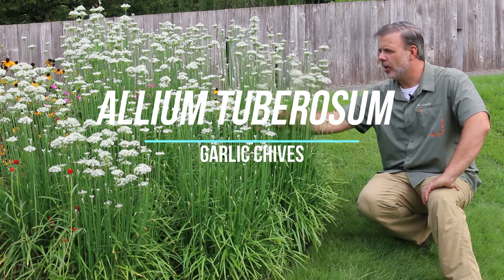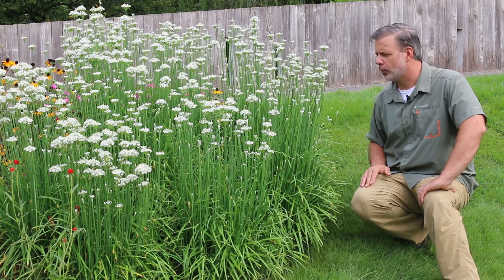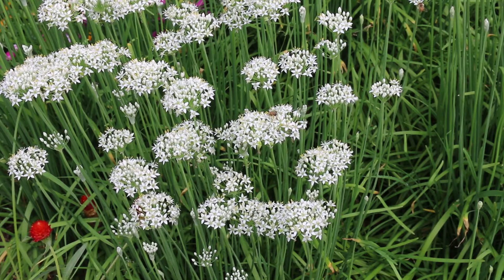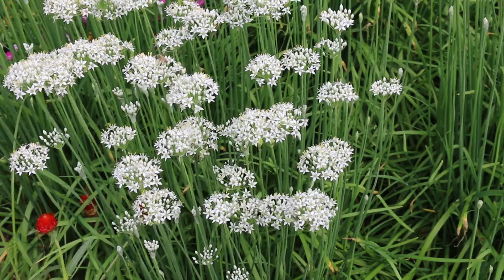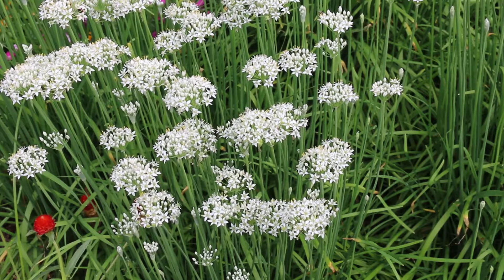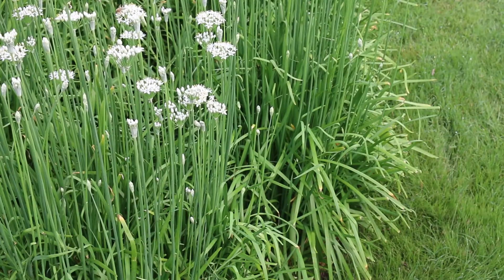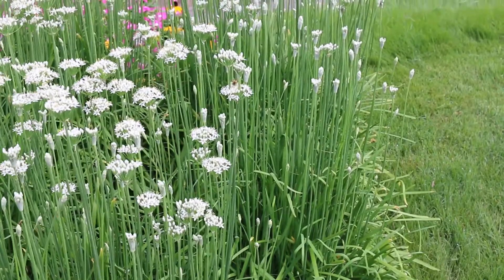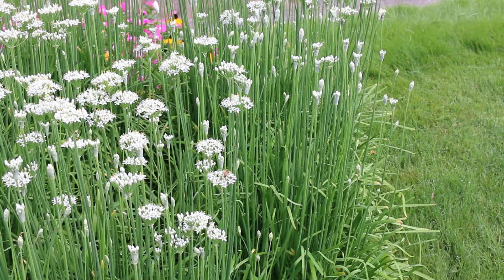Garlic chives (Allium tuberosum) - Plant Identification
Common name: Garlic chives
Scientific name: Allium tuberosum